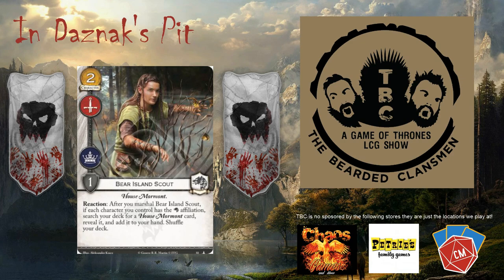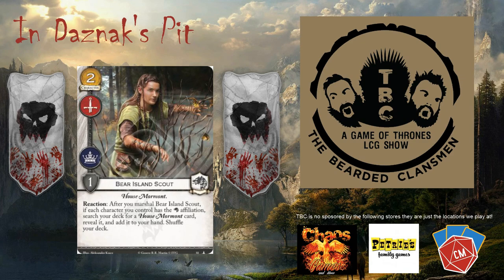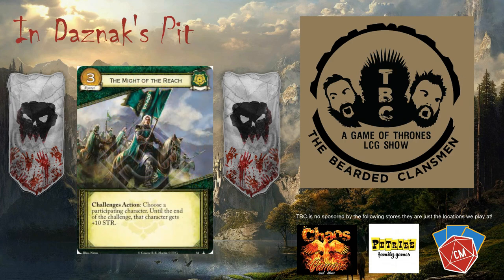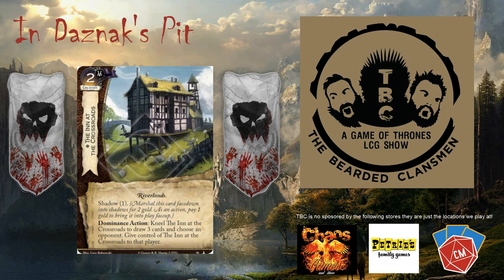Bearded Clansmen of the Vale - In Daznak's pit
The Bearded Clansmen of the Vale review In Daznak's Pit. Super awesome pack with a ton of fun cards, except those lame-o maesters.